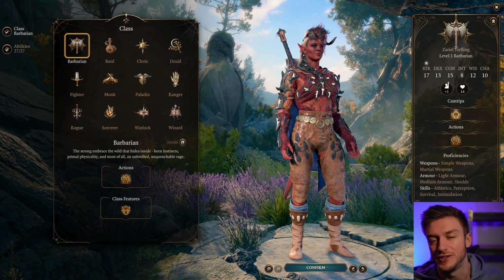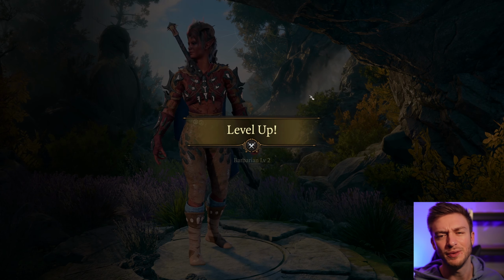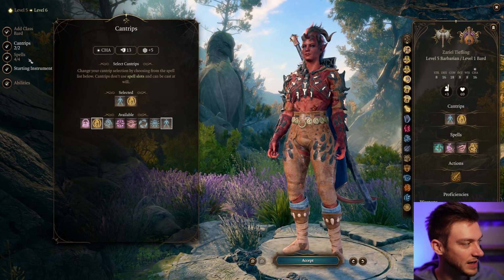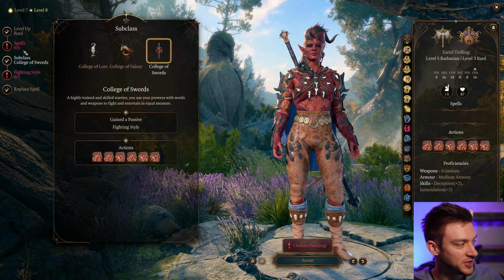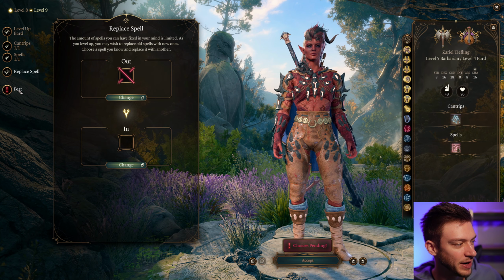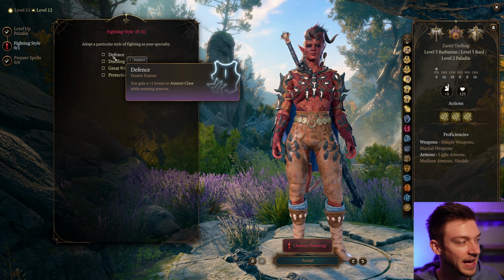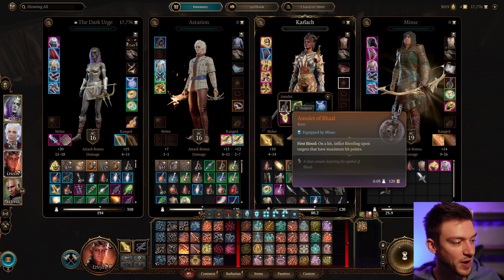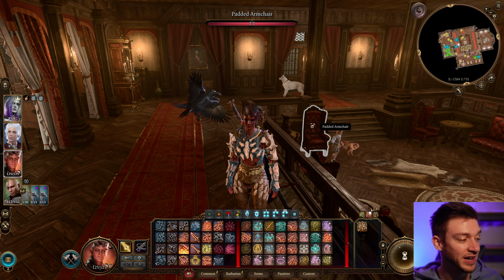BARDBARIAN Bard / Barbarian Build Guide Baldur's Gate 3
Here is a meme build thats actually not bad, the BARDBARIAN Bard / Barbarian Build Guide in Baldur's Gate 3. It is tough to make a full caster like the bard pair with something like a barbarian, which can go into rage which makes it unable to cast or hold concentration.  This build adds in two levels of paladin and bonus points. If you're a teifling, that gets the smite attacks, but we're going to be spending our spell slots on smites to deal damage.
We're going to be going. five levels in. both the Bard and the Barbarian. and combining that with two levels of Paladin for smite. This is a very odd build but you can try it in act 3 and let me know how it goes! It surprisingly is pretty strong